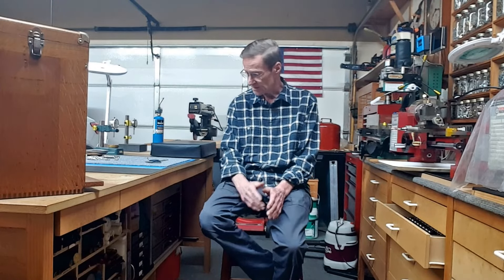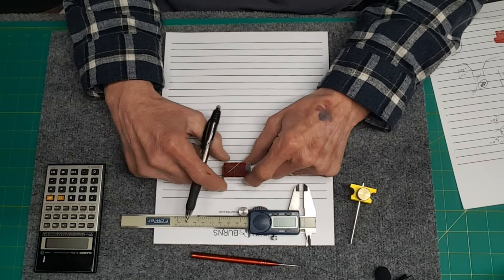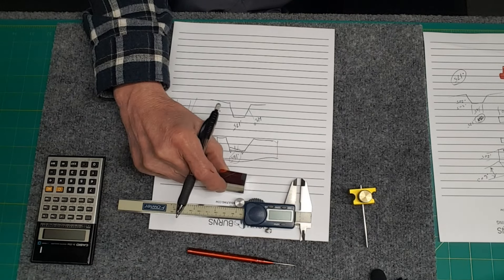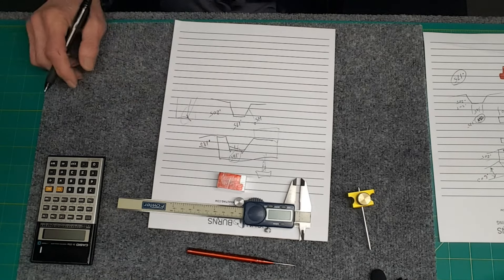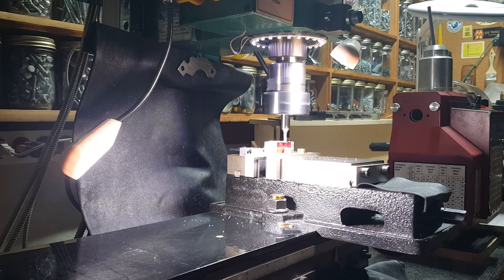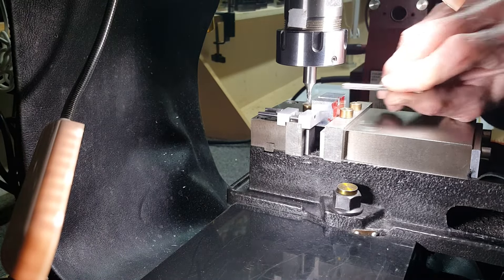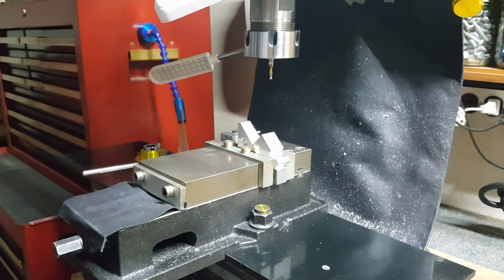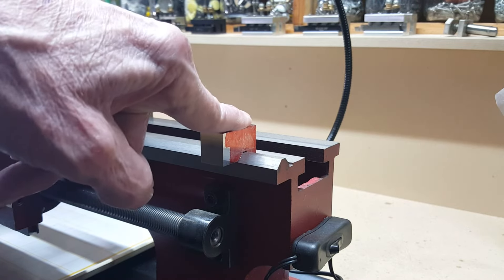Flexible Mini Lathe Saddle Stop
Making a Harbor Freight mini lathe saddle stop.